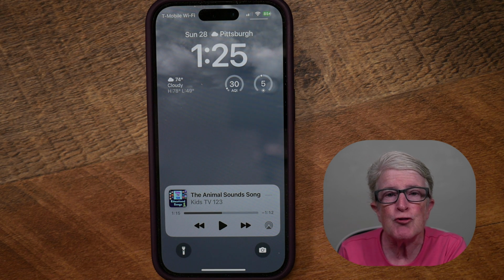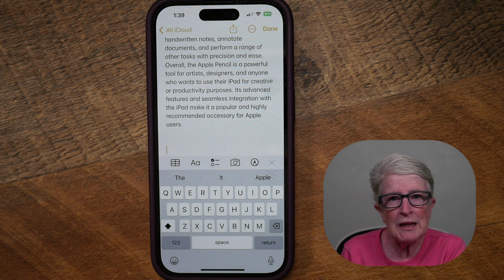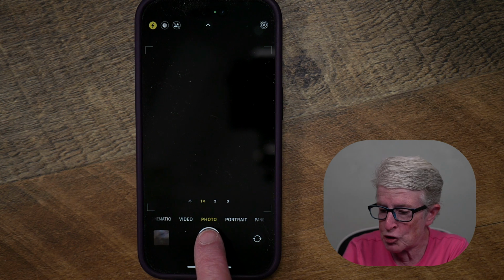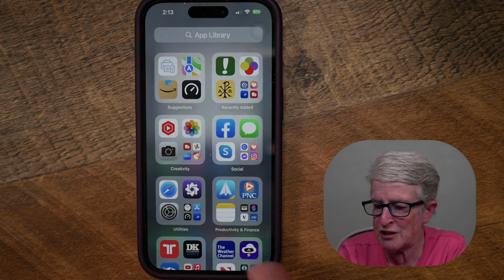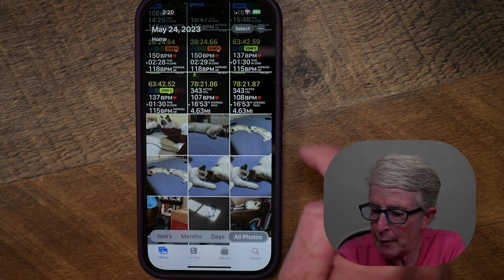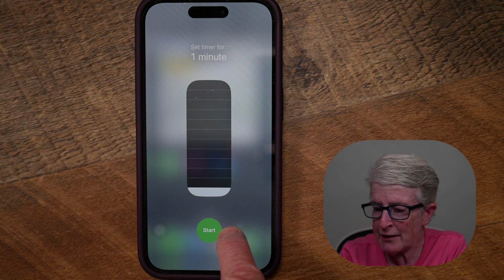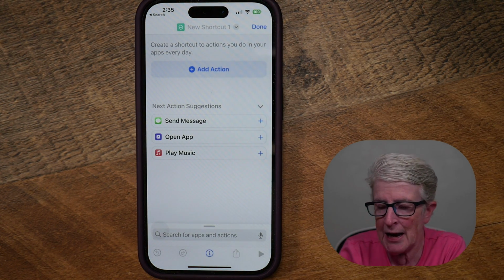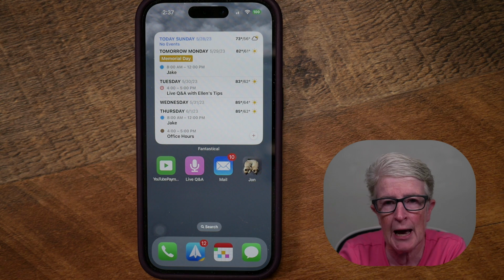Save Time! Discover 10 Easy Hidden iPhone Features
In this video, we'll discover Ten hidden iPhone features to enhance your device's functionality and save time. From utilizing the hidden trackpad feature to quickly copying and pasting photo edits, these features will revolutionize your iPhone experience.

Chapters:
0:00 Intro
0:37 Drag Volume Slider
1:24 Use Hidden Trackpad, Bonus: Select Text
1:57 Quickly Switch from Letters Keyboard to Numbers Keyboard
2:41 Long Press on Back Buttons
3:34 Quickly Take Video
4:38 Scroll to the top with One tap, Bonus: Photos app
5:56 Copy and Paste Photo edits
7:59 Quickly set a Timer
8:53 Turn off App Ratings and Review Prompts
9:35 Create a speed dial icon

In today's fast-paced world, we often overlook the hidden gems and shortcuts our devices offer. My aim with this video is to shed light on these hidden features and empower Senior iPhone users to make the most out of their devices. These time-saving tricks range from utilizing the hidden trackpad feature to quickly copying and pasting photo edits, and they are designed to improve your overall iPhone experience.

I value your feedback, so after you've had a chance to explore the content, I would love to hear your thoughts and any suggestions you may have. Your input will help me create even more valuable content in the future.